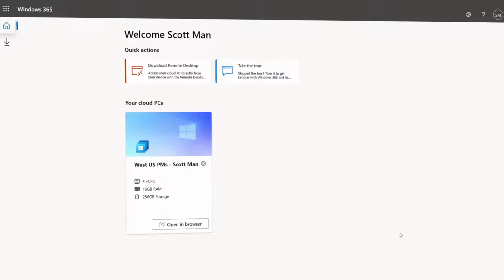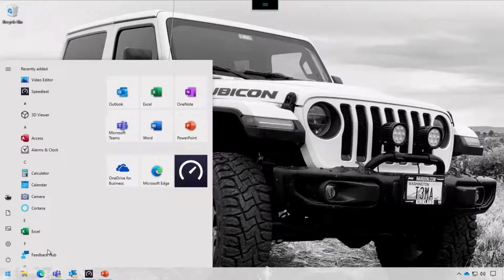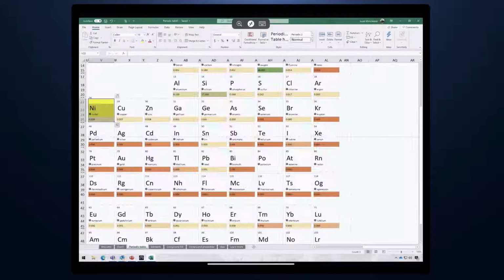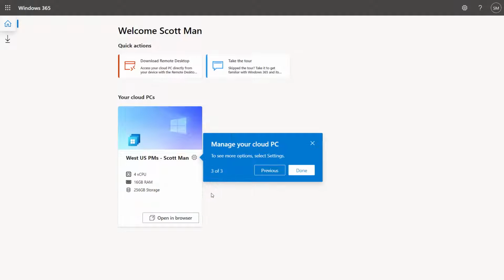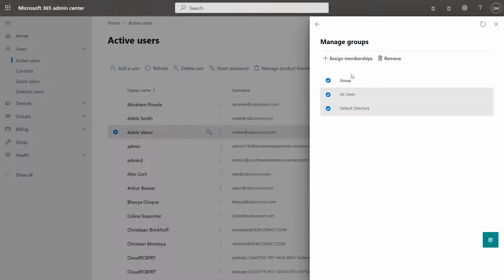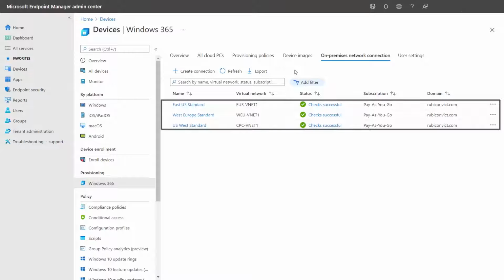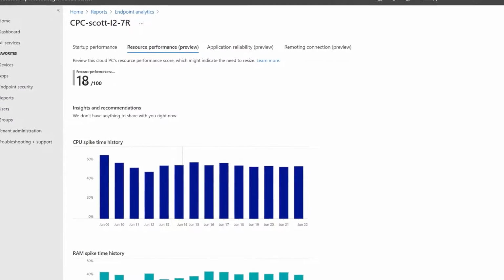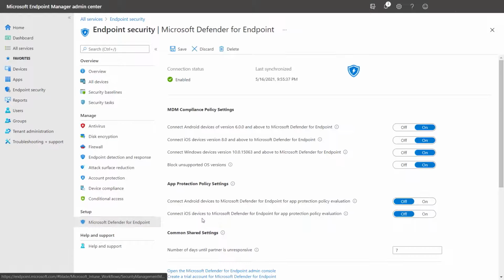Windows 365, your Cloud PC - What it is, how it works, and how to set it up